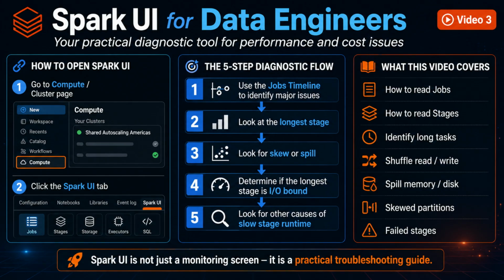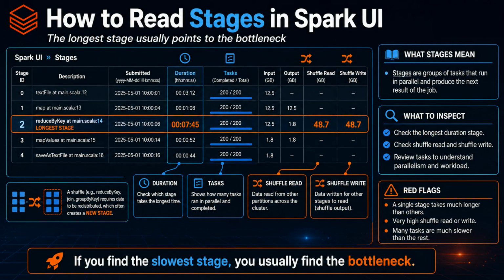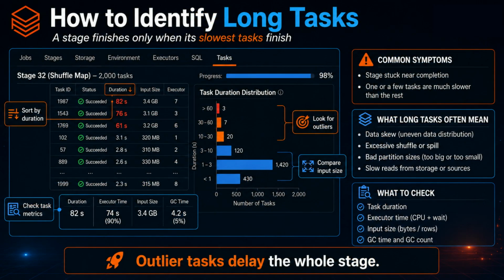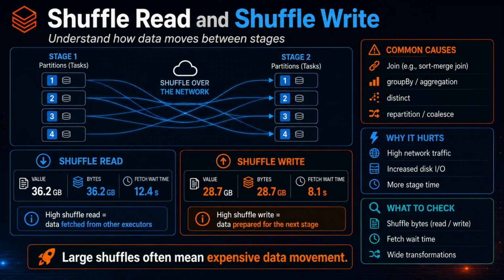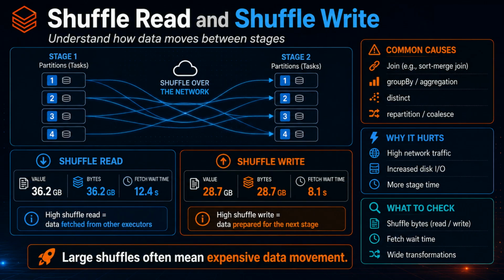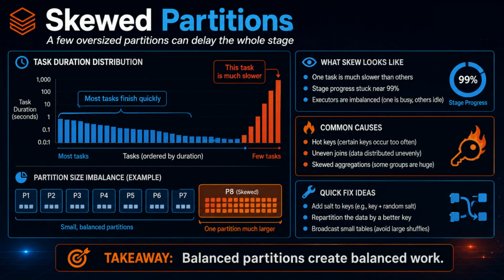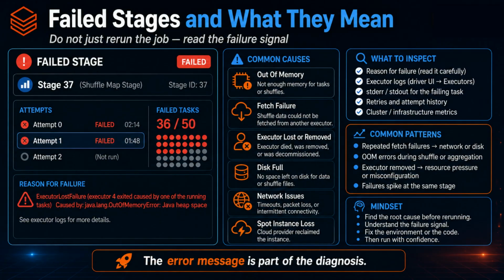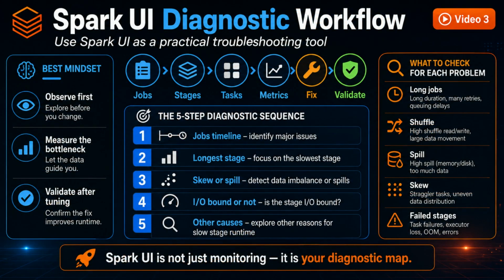Spark UI for Data Engineers: Diagnose Slow Databricks Jobs Like a Pro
Want to understand why your Databricks job is slow, expensive, or failing?

In this video, we explain how Data Engineers can use Spark UI as a practical diagnostic tool, not just a monitoring screen.

You will learn how to read:

Jobs
Stages
Long tasks
Shuffle read and shuffle write
Memory spill and disk spill
Skewed partitions
Failed stages

We also cover a simple troubleshooting workflow: start from Jobs, drill into Stages, inspect Tasks, review Metrics, identify the bottleneck, apply a fix, and validate the result.

This video is perfect for Data Engineers, PySpark developers, Databricks users, and anyone preparing for Spark or Data Engineering interviews.

Part of the Databricks Performance Tuning for Data Engineers series.